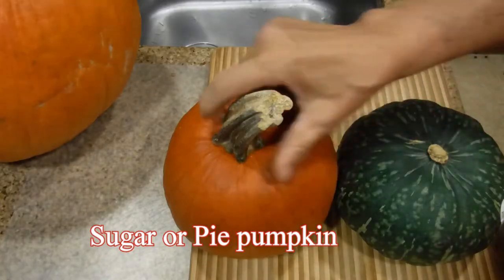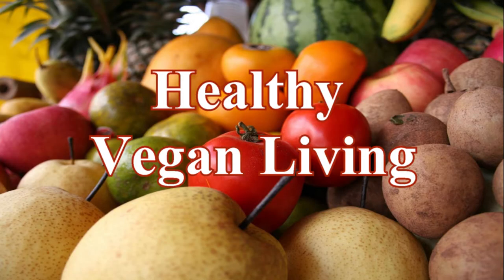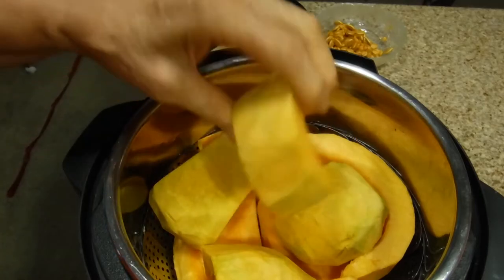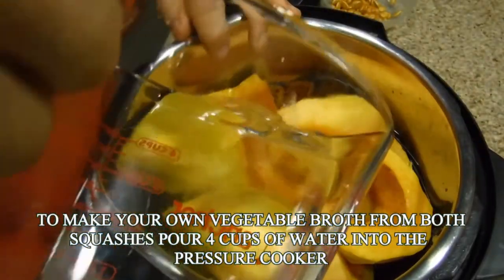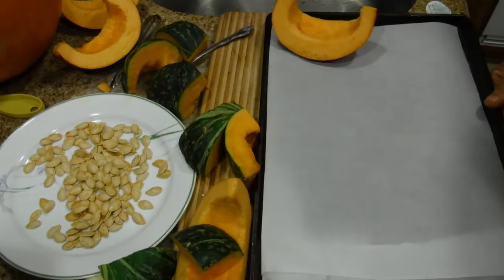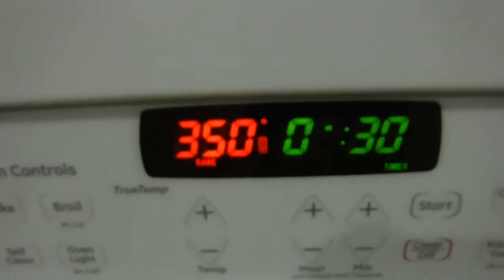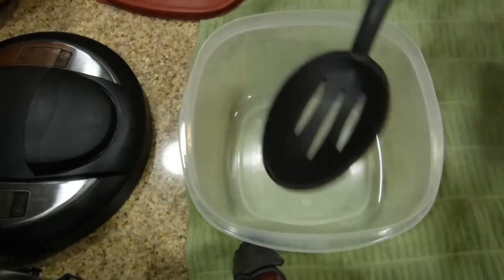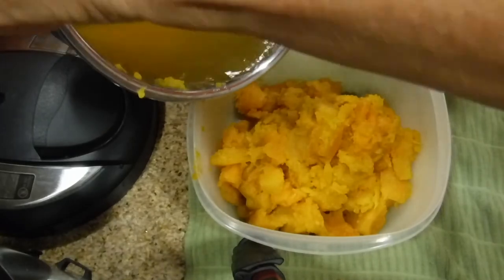Halloween Part 1 of 2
Today we are featuring Halloween Kabocha and Pumpkin Squash Soup Part 1 of 2.

First, the skin is removed, then the pumpkin and the kabocha squash are cooked inside the Instant Pot pressure cooker for 5 minutes.  Come watch part two as the soup is being made.

EQUIPMENT:
♦ Tripod: ZOMEI 55" SLR Camera Tripod.
♦ Lights: Use of Fluorescent Kitchen Lighting and Daylight
♦ Production Laptop: Lenovo IdeaPad Y700
♦ Video Editor: Pinnacle Studio 21 Ultimate 2017
♦ Music Loop:
Title: Midnight in the Graveyard
Artist: Twin Musicom
Genre: Ambient
Mood: Dark